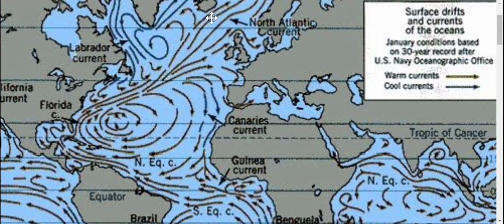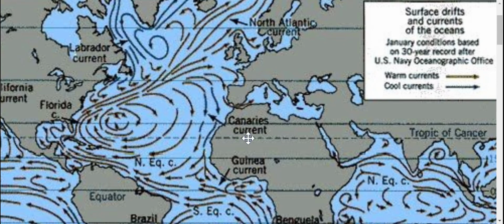Blood on the River ch4 Ocean Currents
Travel South until your butter melts, then turn right.